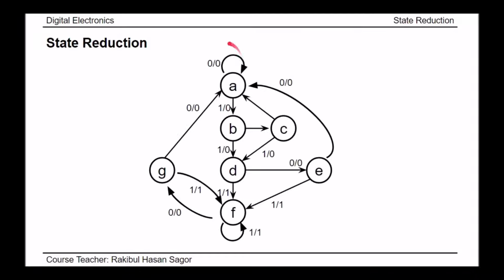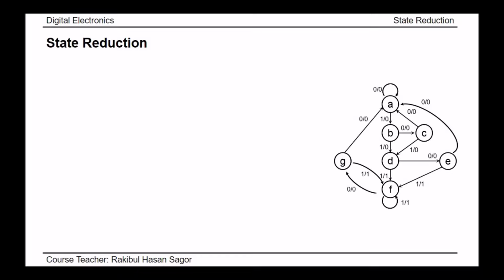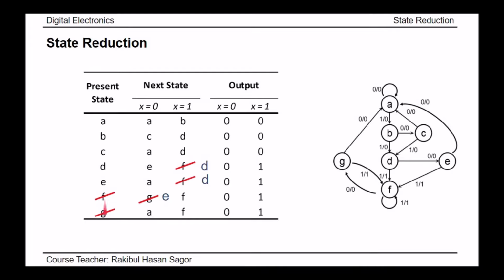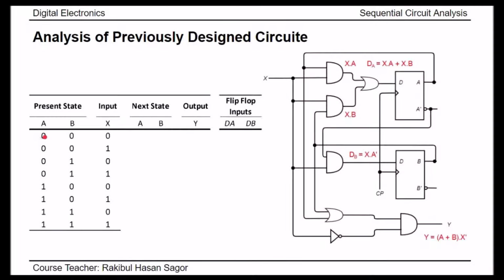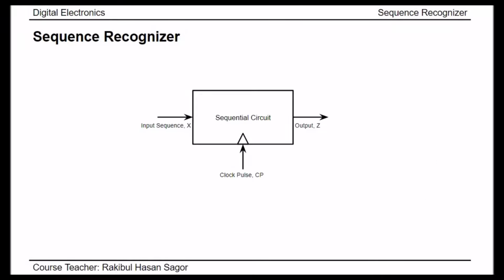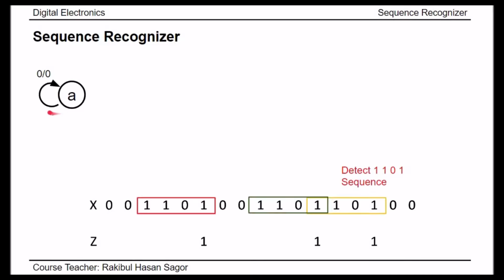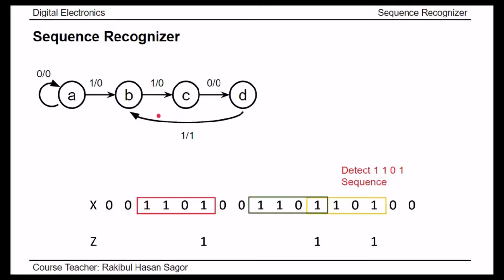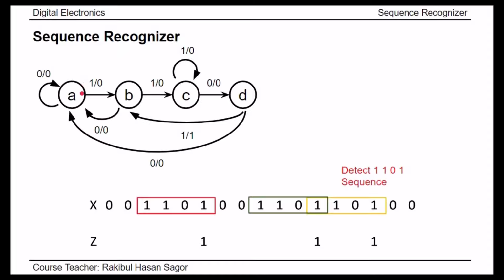5 Lecture 2 05 State Reduction Analysis of Previously Designed Circuit, Sequence Recognizer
Digital Electronics: State Reduction, Analysis of Previously Designed Sequential Circuit, Sequence Recognizer